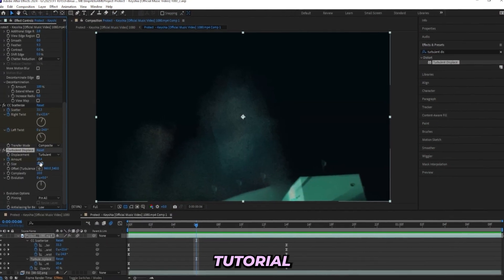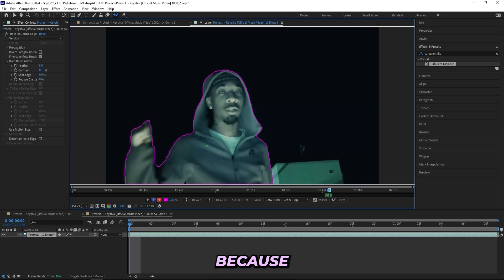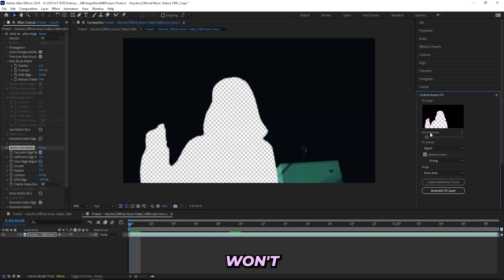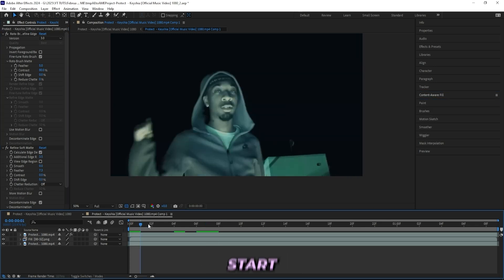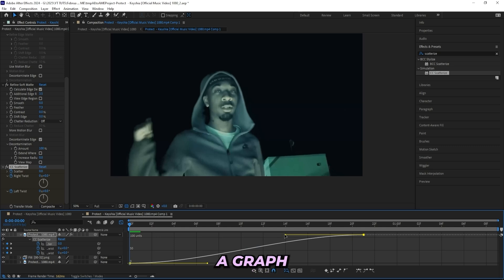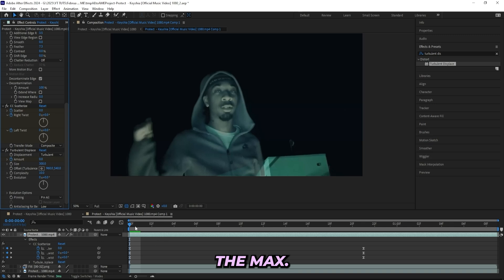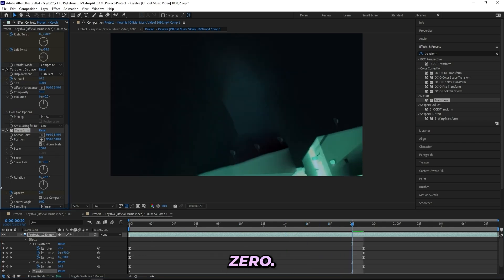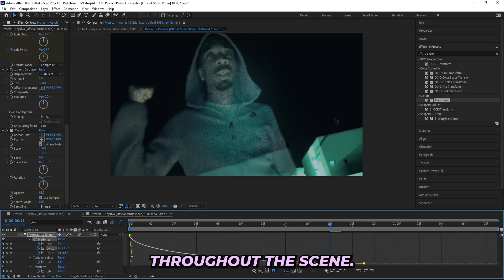Unique SMOKE DISSOLVE Effect in After Effects!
. ULTIMATE VFX KIT🧊

In this tutorial you will learn how to create an opium flicker for your next music video in after effects